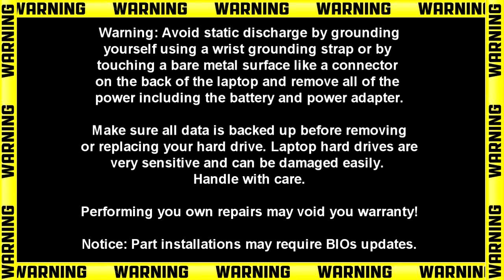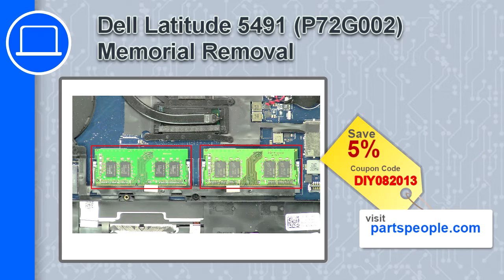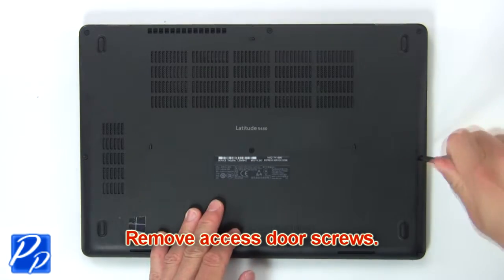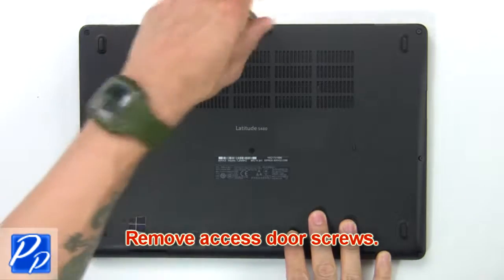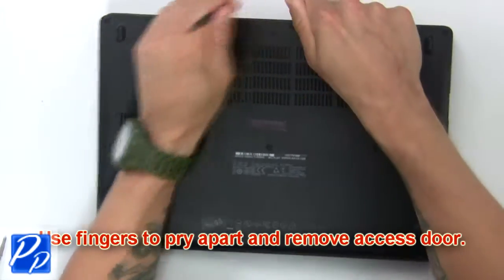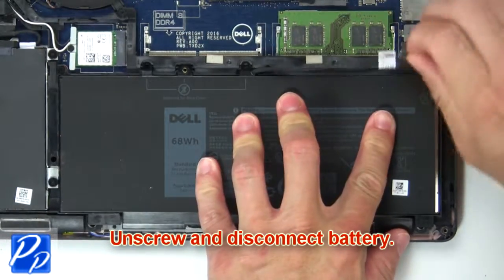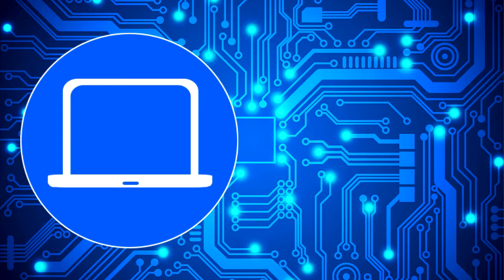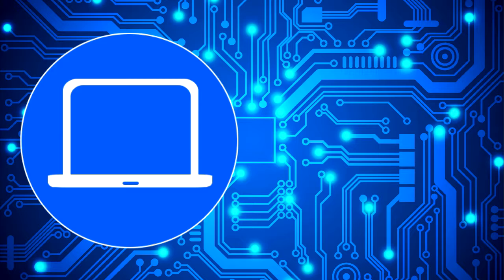Dell Latitude 5491 (P72G002) Memory How-To Video Tutorial